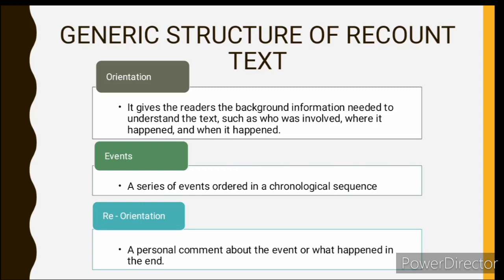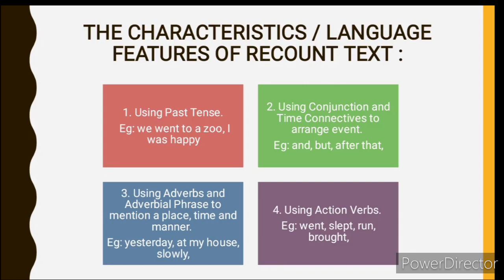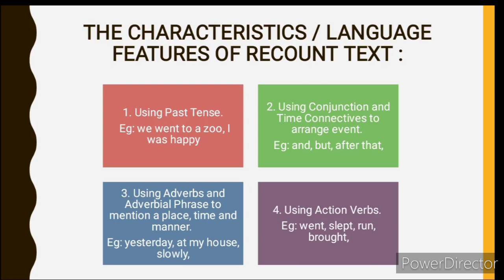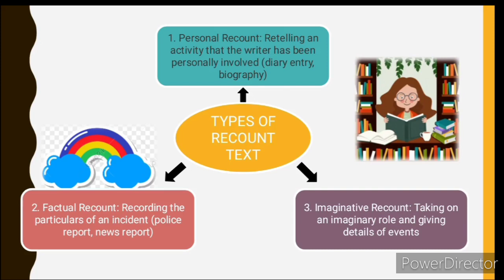Video 5 HD 720p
Video Pembelajaran Tentang "Recount Text"